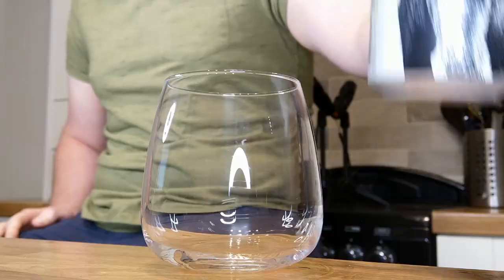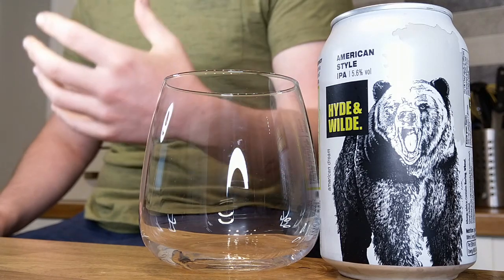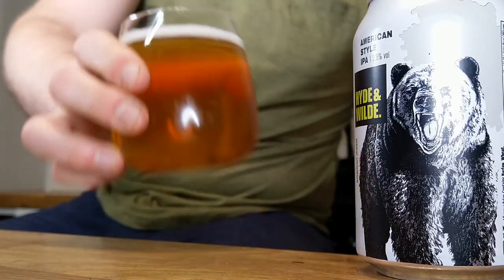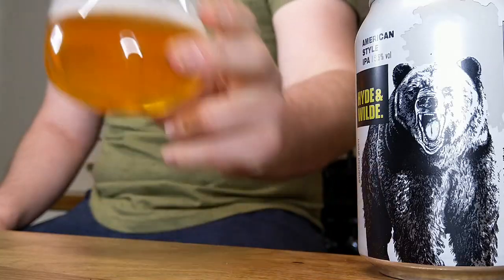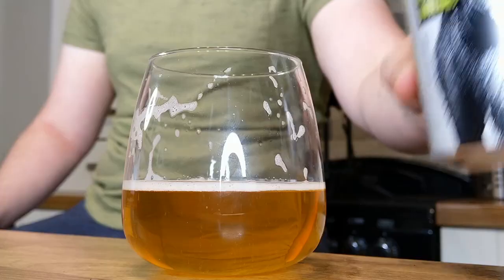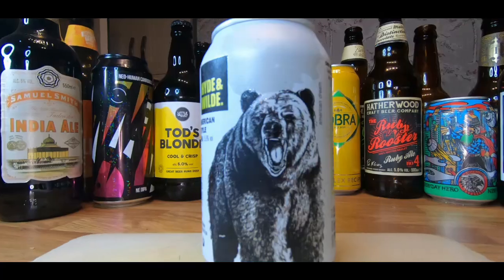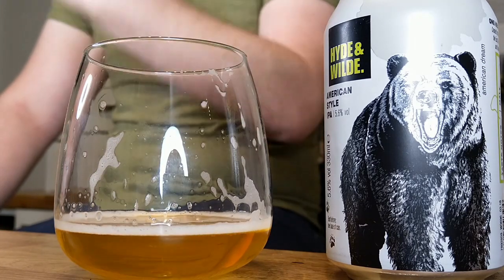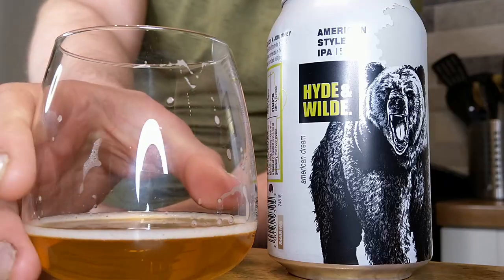'Hyde and Wilde American IPA' Beer Review: Beers of the British Aisles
You can run but you can't Wilde...  I mean Hyde... I mean hide! Today I'm drinking a Hyde and Wilde American Style IPA. This beer promises nothing except 5.6% alcohol, Citra hops and the humble brag that it 'rocks'.

Head on down to Sainsbury's to grab a Hyde and Wilde American Style IPA to join me in going under the hood of this mysterious, exclusive beer.